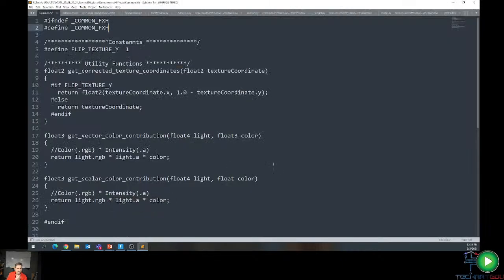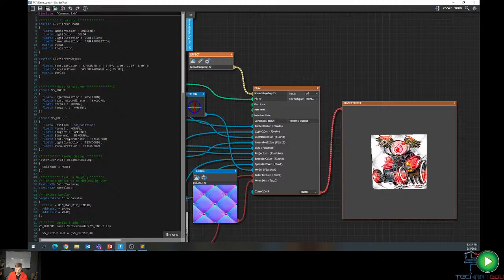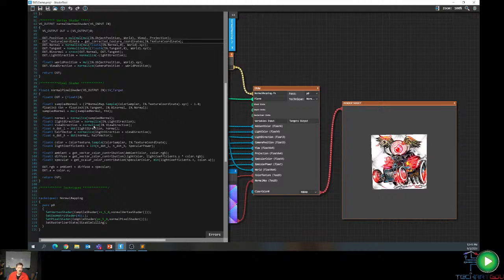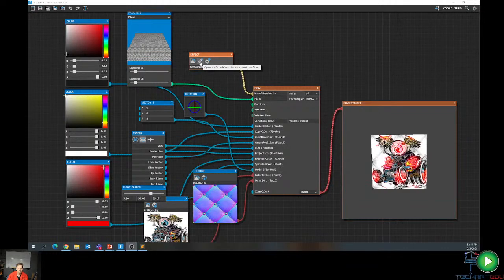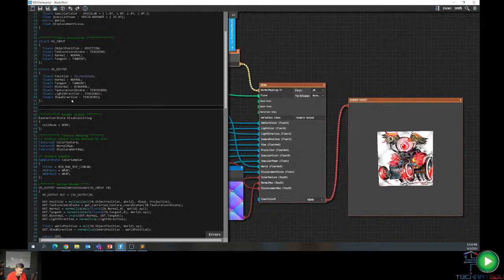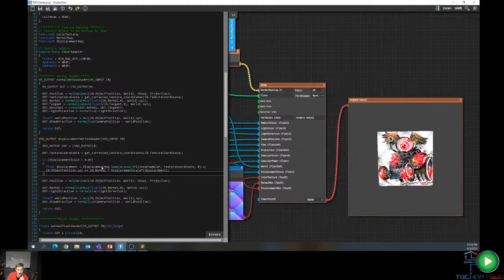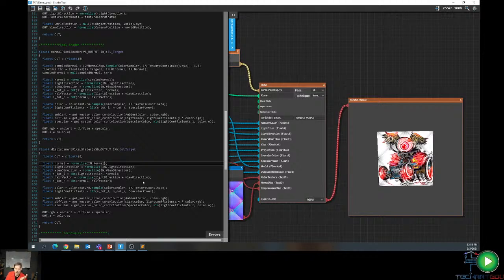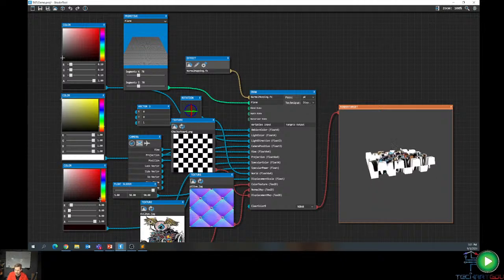Tech Art Talk Live!, #56, Displacement Mapping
We only covered Normal Mapping last week which means this week is entirely devoted to Displacement Mapping. When Normal mapping is njust not quite enough, Displacement Mapping may be what you need top push your materials to notch 11!